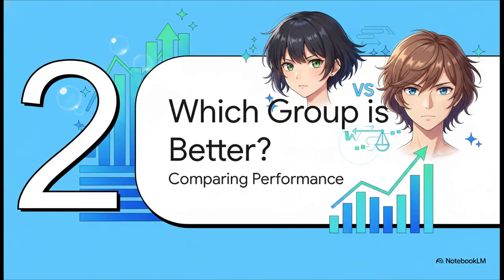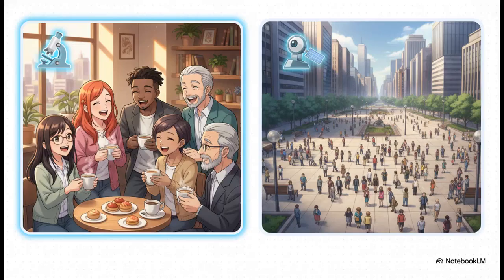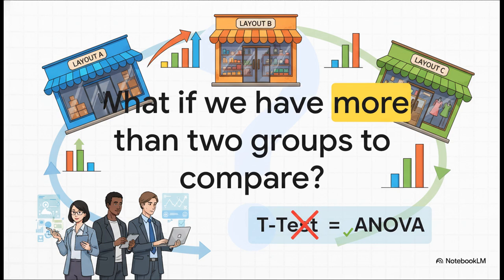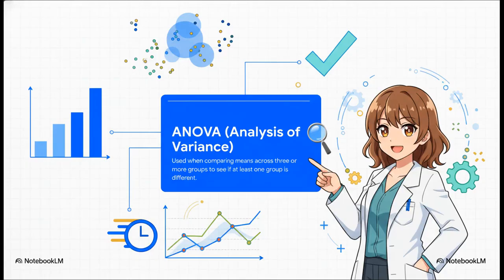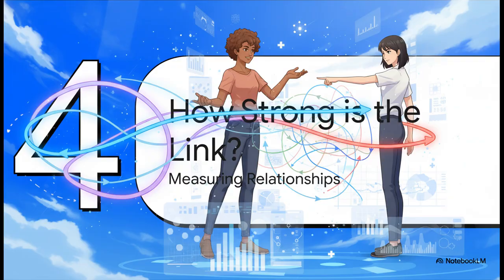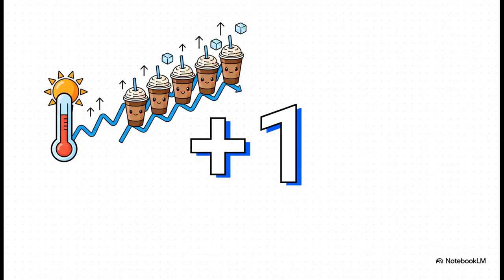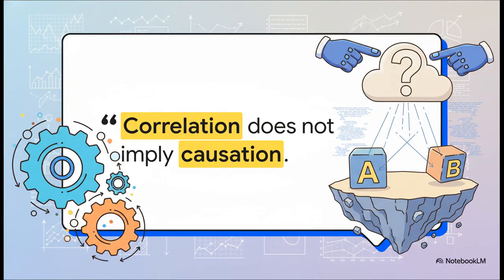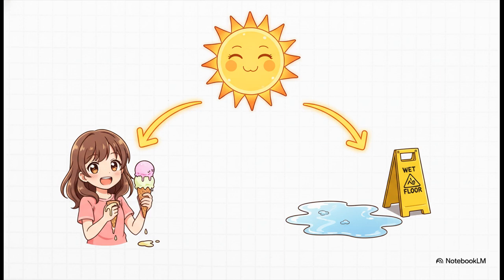Data Analysis P5E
# Inferential  Statistics
Hypothesis Testing (Null and Alternative Hypothesis)
P-Value, Confidence Intervals
Z-Test, T-Test
Chi-Square Test
ANOVA (Analysis of Variance)
Correlation and Covariance
Pearson and Spearman Correlation Coefficients
Covariance Matrix